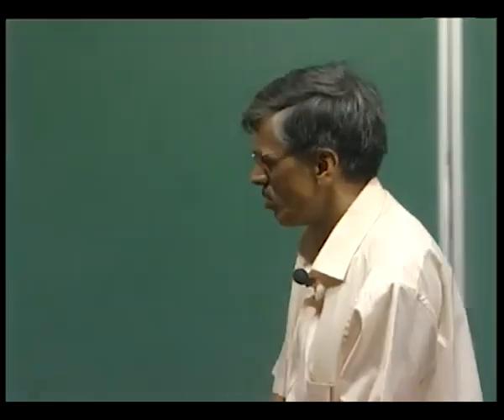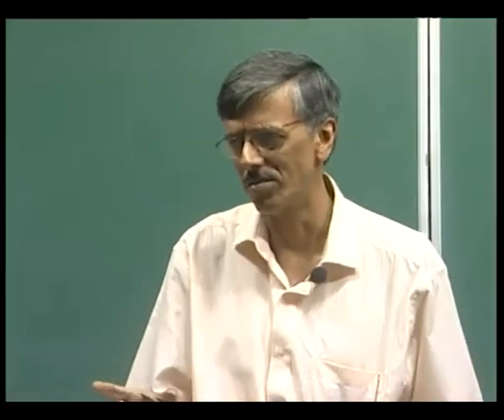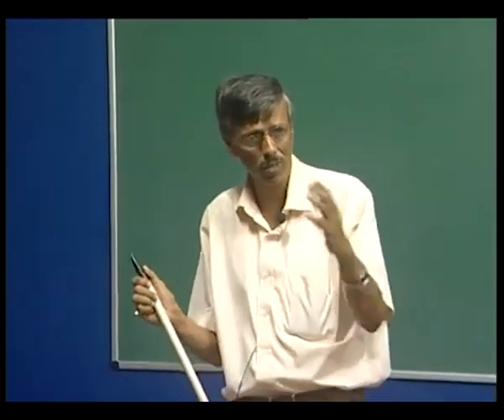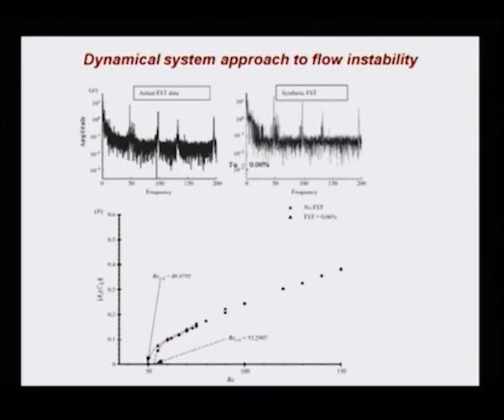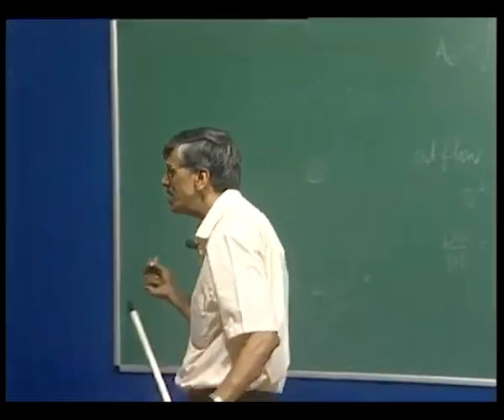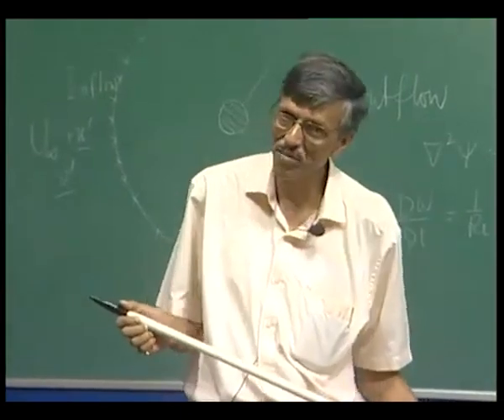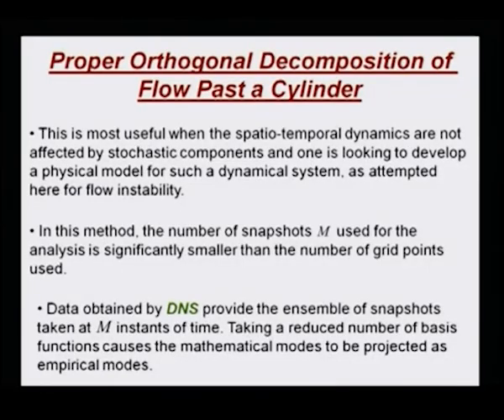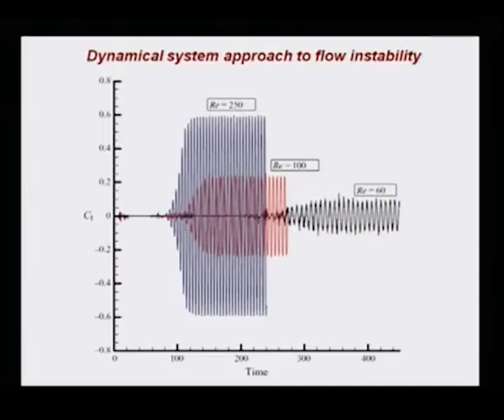Lec32: Instability and Transition of Fluid Flows